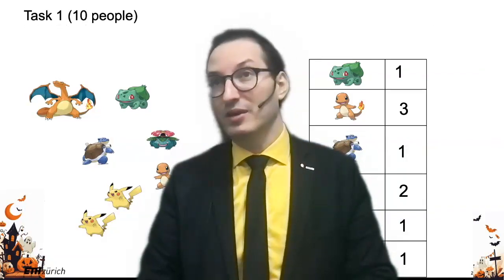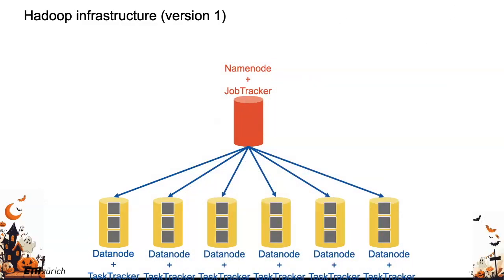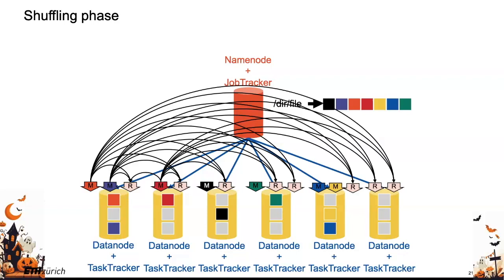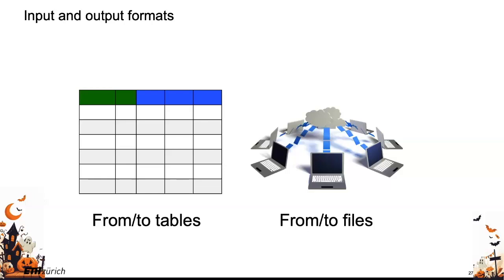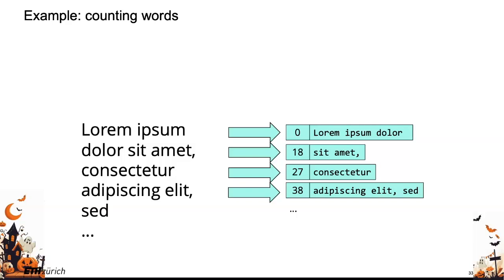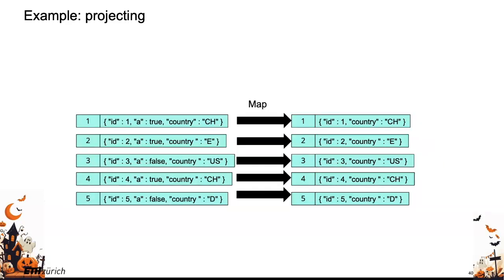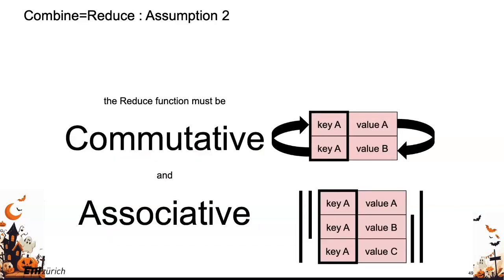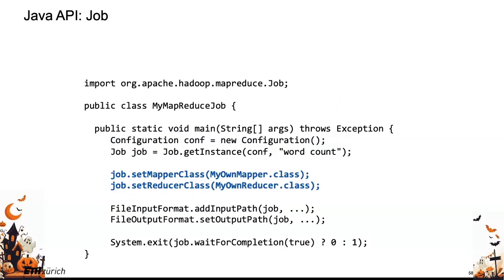8. MapReduce (2/4) - Big Data - ETH Zurich - Fall 2023